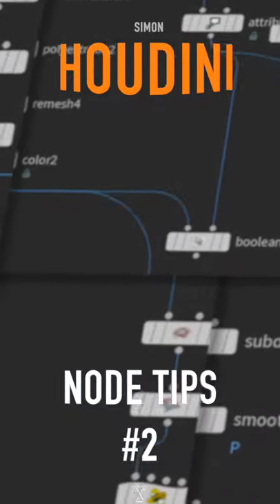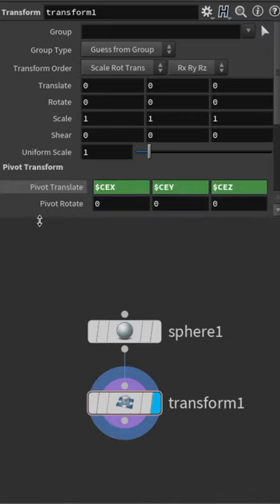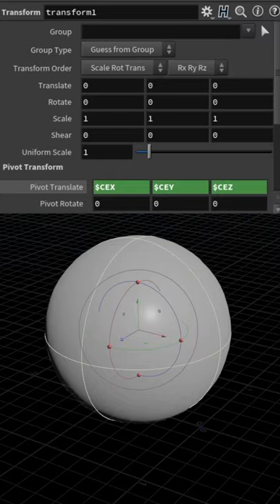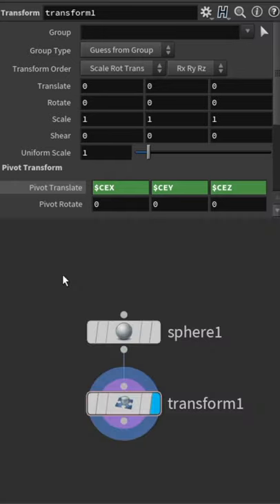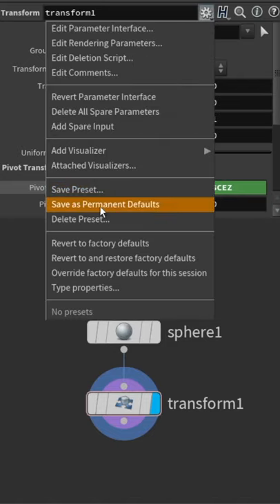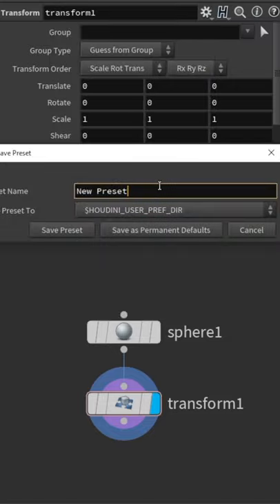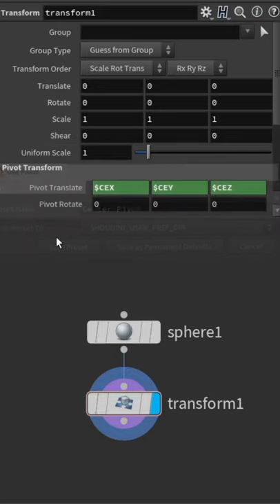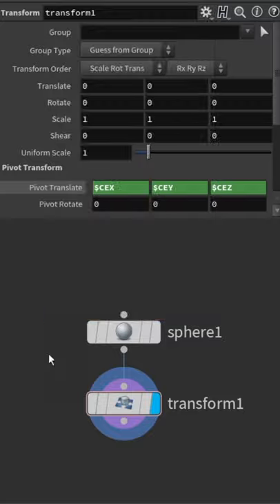Houdini Node tips 2 || Quick Tricks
Node tips number 2, creating presets for nodes. Ever feel like you type in the same value in node, ,now create a preset for it so you can quickly get value and expression filled in for you.